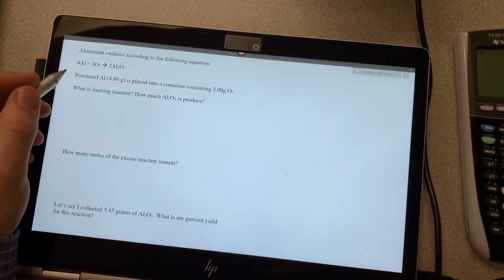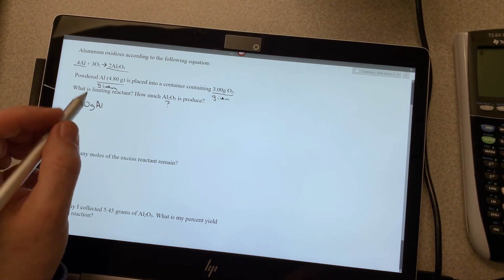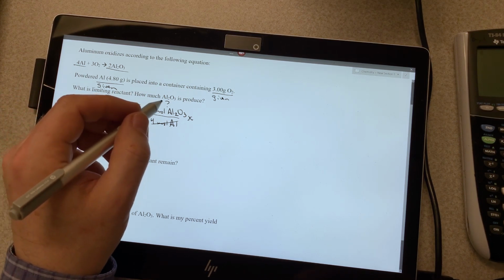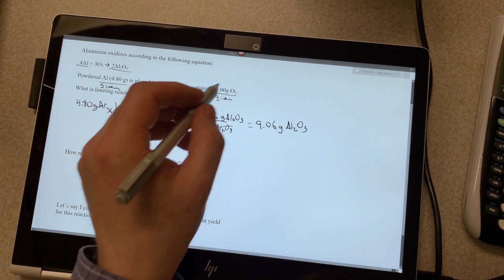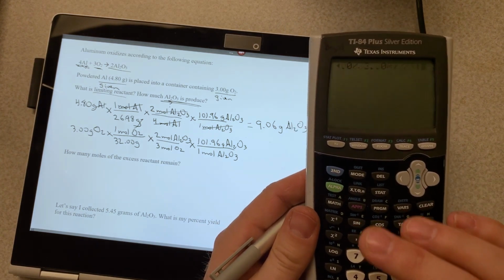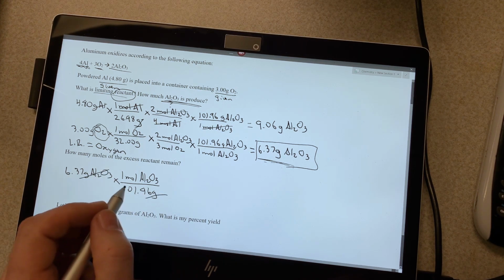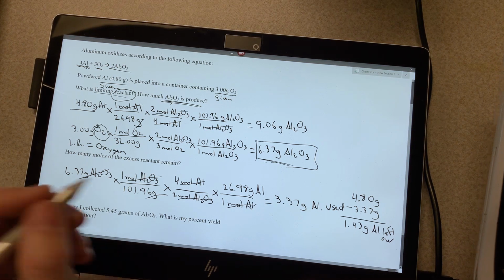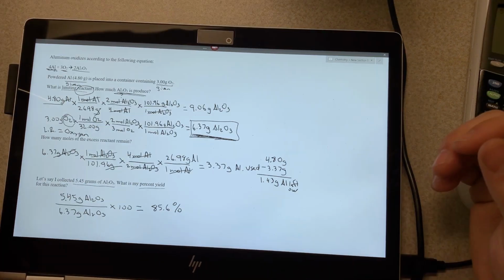Limiting and Excess Reactants and Percent Yield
I walk you through a limiting reactant problem in which I calculate the amount of a product produced, identify a limiting reactant and calculate the percent yield for the problem.